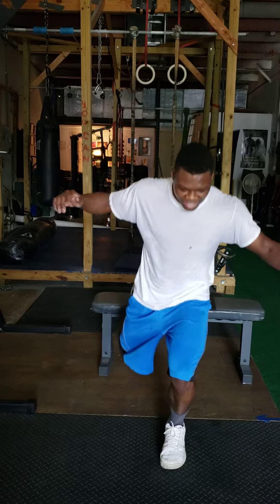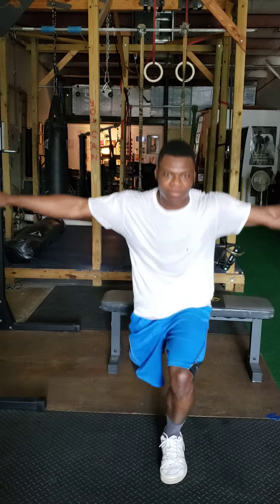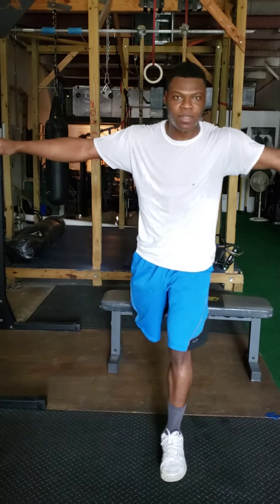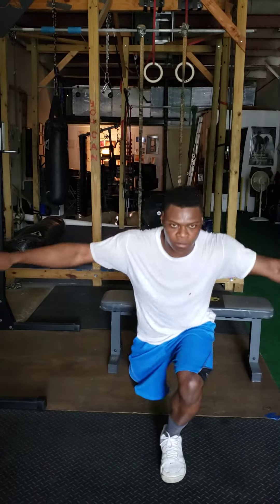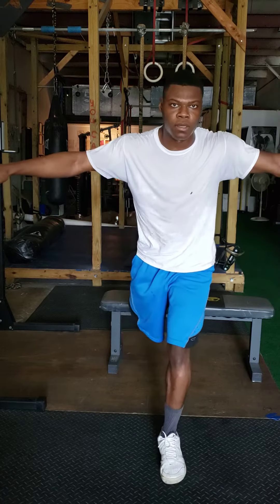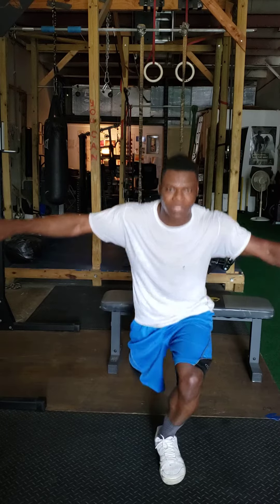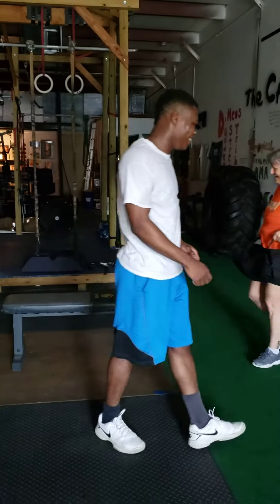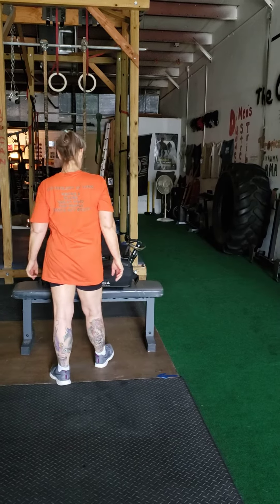conditioning & accessory work.